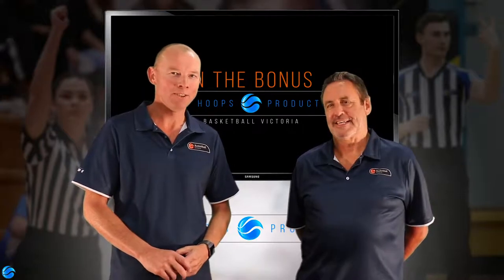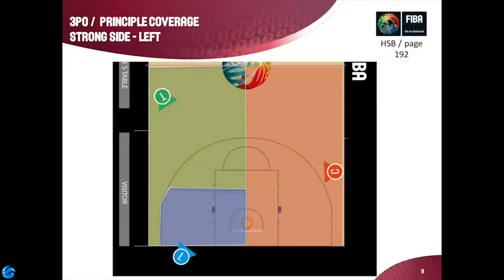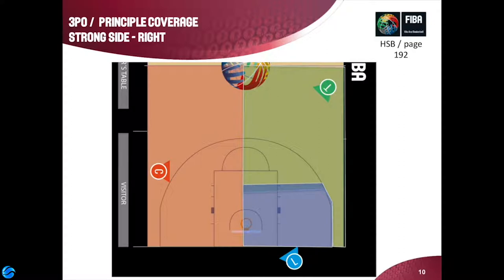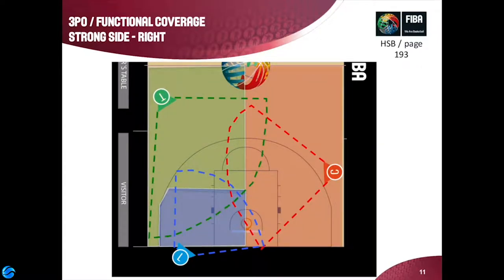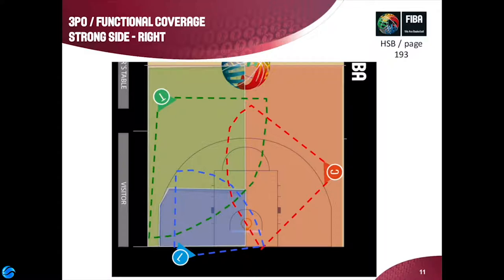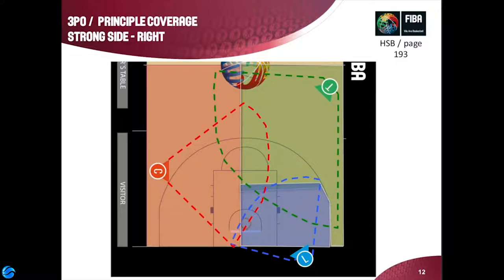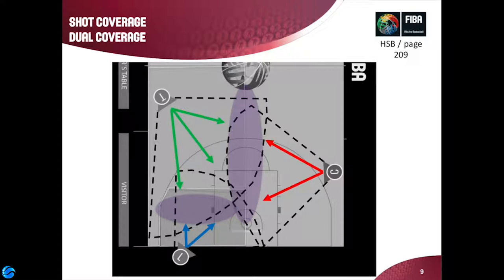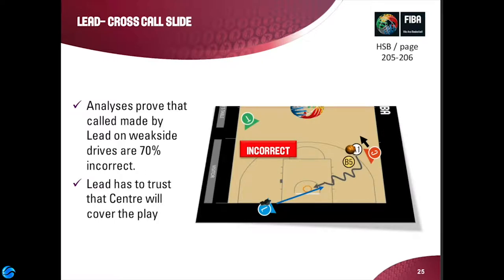2019 Technical Officials Commission | Three Person Officiating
Understand basketball officiating with our Technical Officials Commission regarding Three Person Officiating.